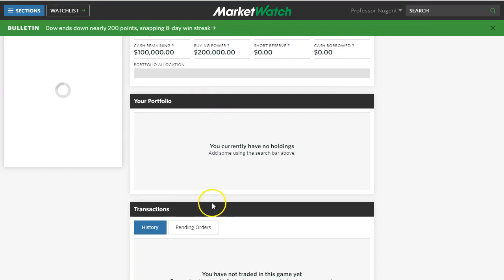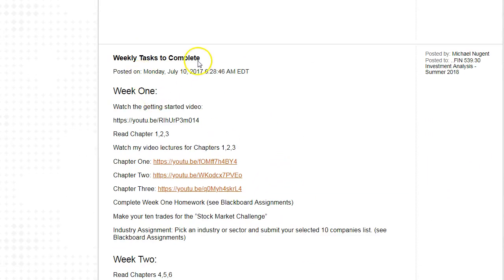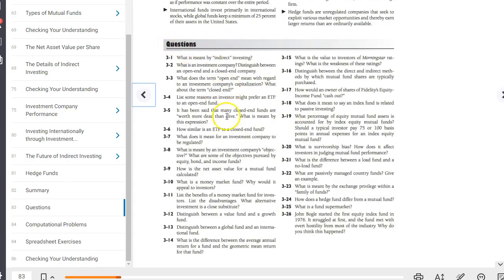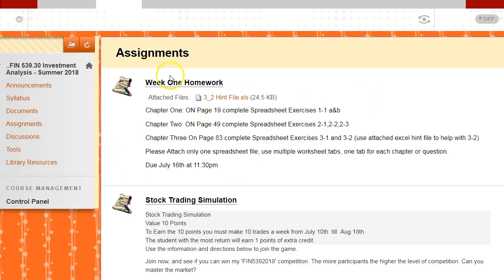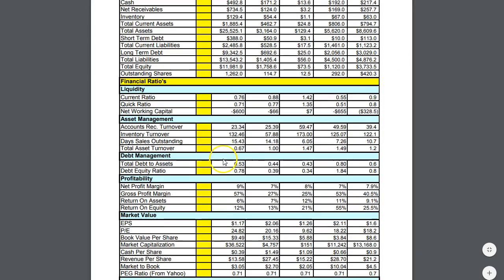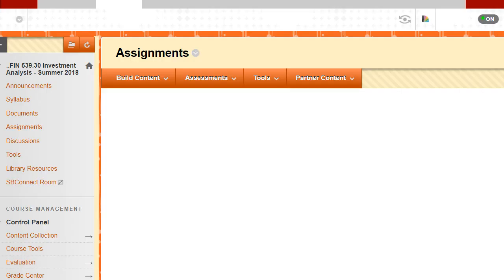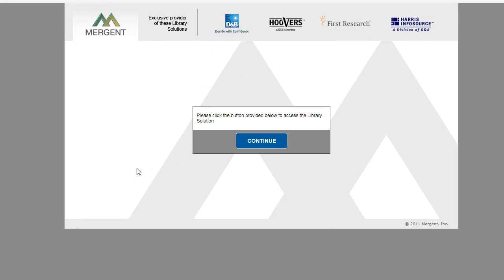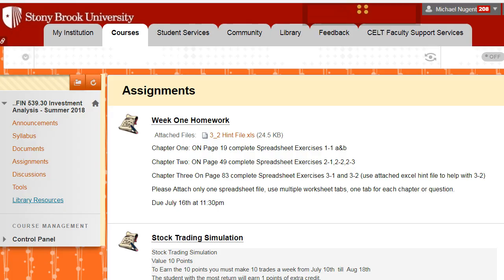FIN539 2018 Gettnig Started Video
Video Syllabus